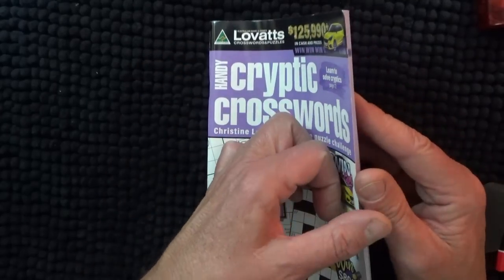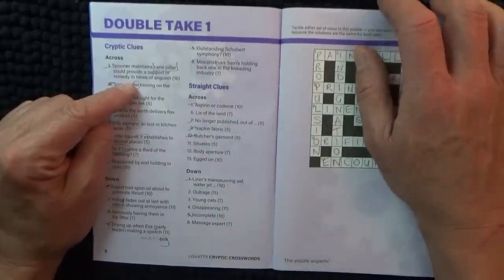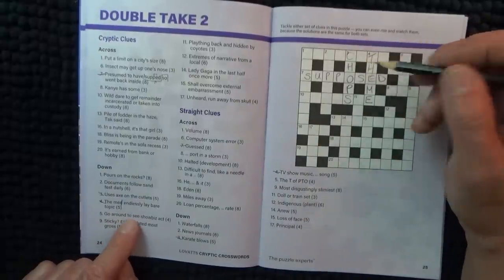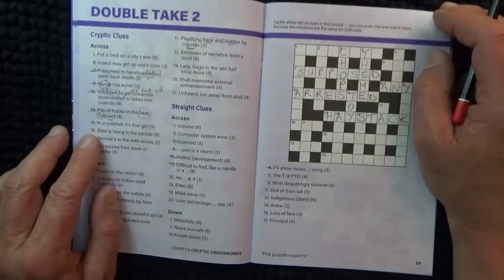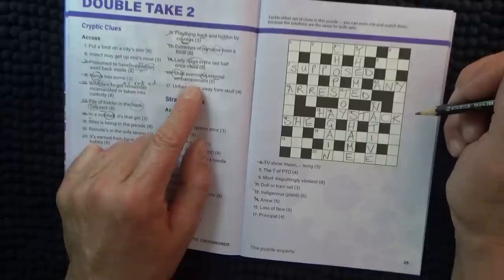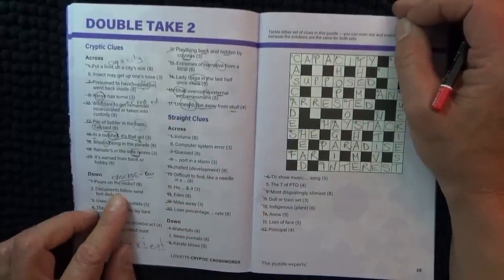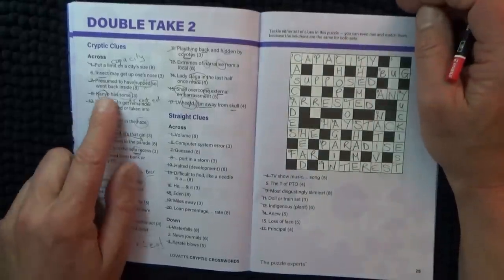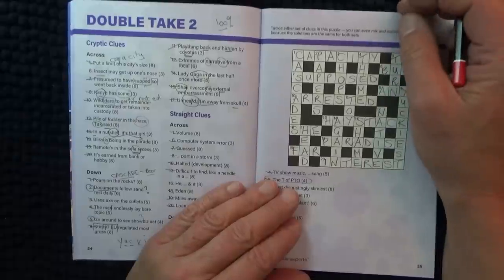Whispering While Solving a Cryptic Crossword Puzzle - Dual Clues - ASMR - Australian Accent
This is my forty-first whispering only video. In this video I'm solving a cryptic "Double Take" crossword. This means that the crossword has both cryptic and regular clues with both leading to the same answer. I've been solving Cryptic Crosswords for many years and have never grown tired of these type of crossword puzzles. Some of these crossword clues are easy, but some can be diabolically difficult!
This is an asmr video, so the purpose is for relaxation.